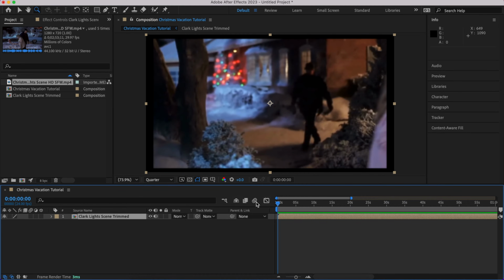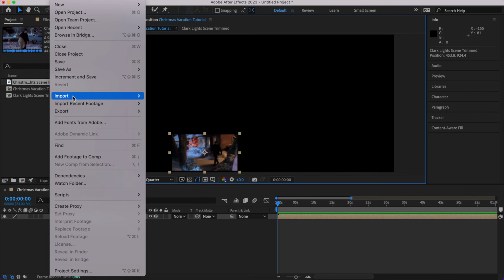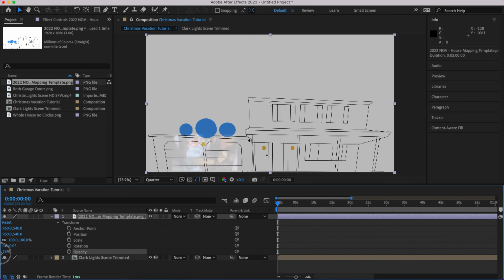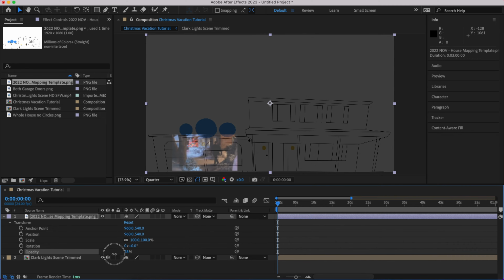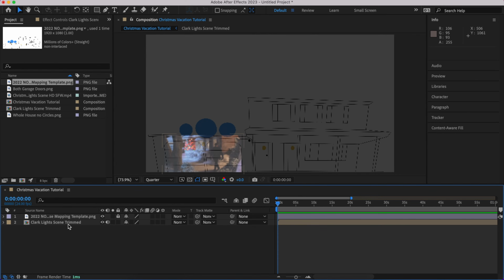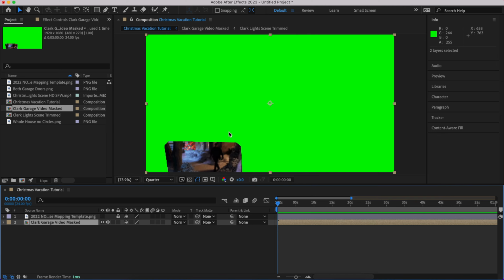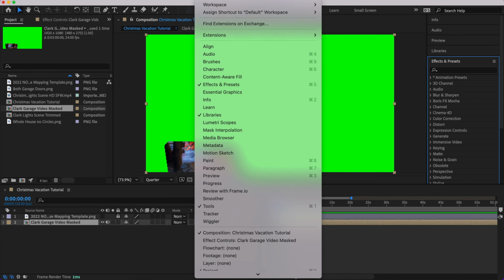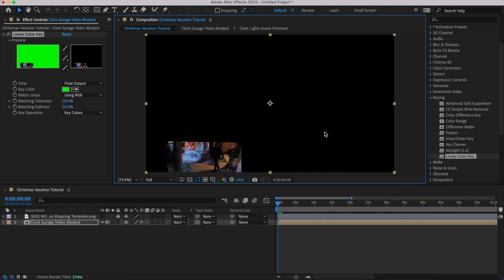3 - Place Video in Garage Mask - Projection Mapping Using After Effects Tutorial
This is an updated After Effects Projection Mapping tutorial series. This video will take you through positioning a video/element in a certain spot in your house. We then go through and place a mask (PNG) on the video/element to make it within a spot in your template. Finally, we use a linear key remover to take the "green screen" away from the mask. By the end of this tutorial series, you should be able to export your first video that you can play on your house. Get ready to create your Christmas Vacation Holiday Projection!!

Purchase the Tutorial Resource Pack at Shop.HolidayProjectionMapping.com

Check out the course Ad-Free with even more exclusive content and files at Courses.HolidayProjectionMapping.com